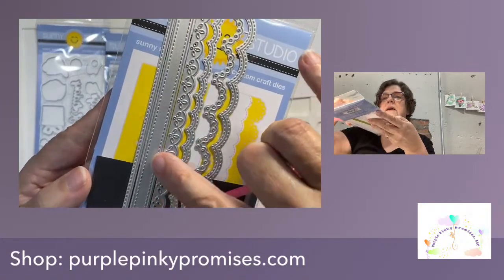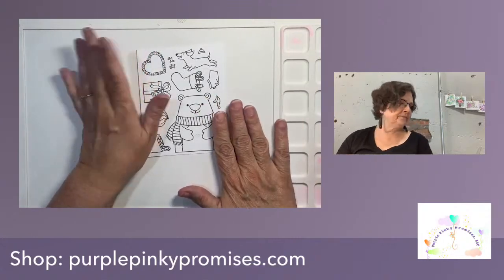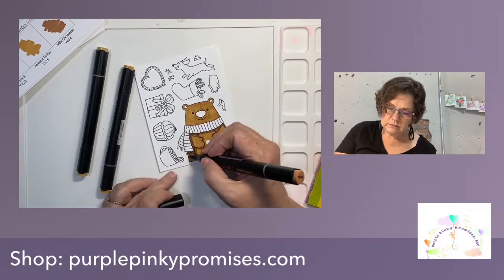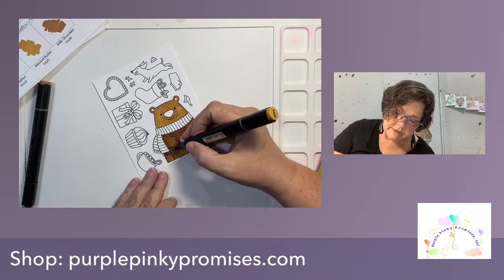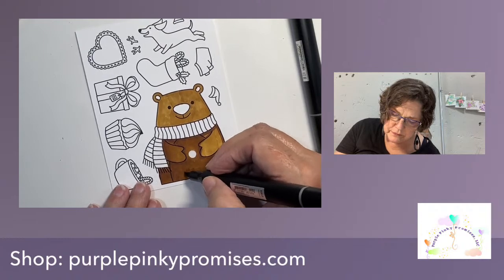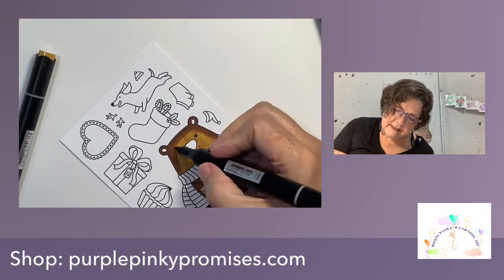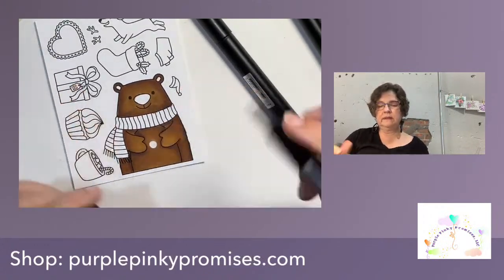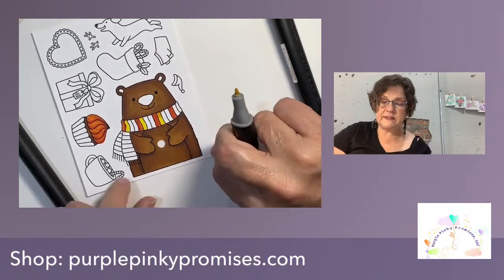Sunny Studio Holiday Hugs and Sweater Weather Fall Birthday Card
Let’s stretch the seasonal use of Christmas stamps earlier with a Fall birthday theme!

Sunny Studio Products:
Holiday Hugs Stamp Set:
Altenew Alcohol Markers:
Water Garden (Hydrangea, Ultraviolet, Hazelnut, Almond Butter, and Milk Chocolate):